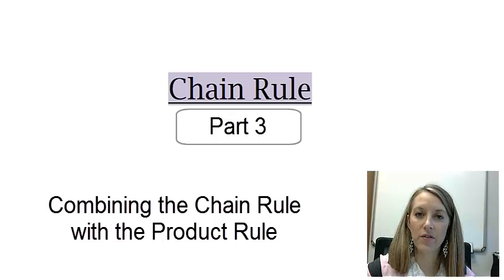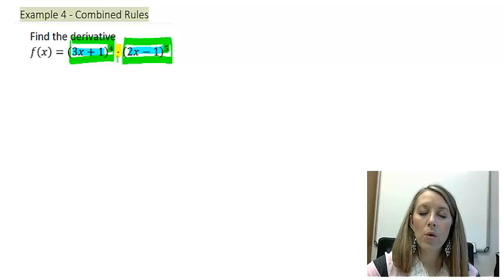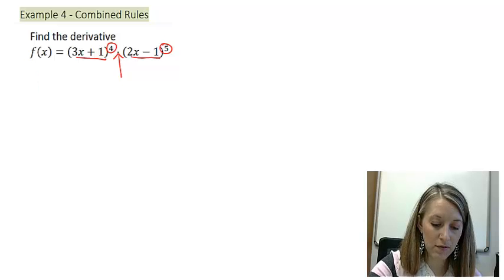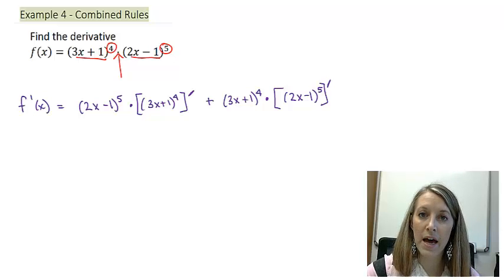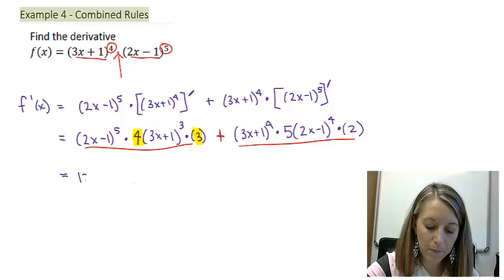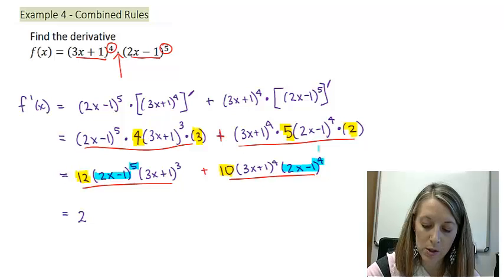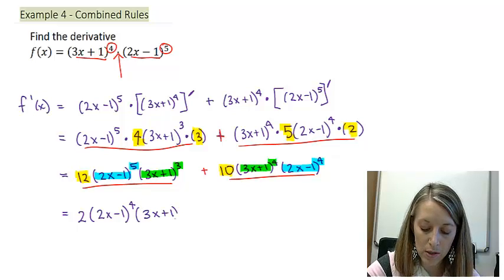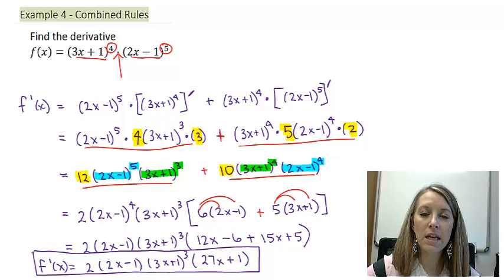3: Combining the Chain Rule with the Product Rule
Combining the Chain Rule with the Product Rule